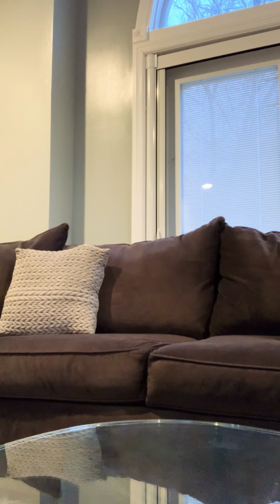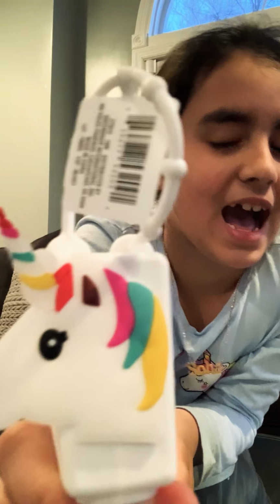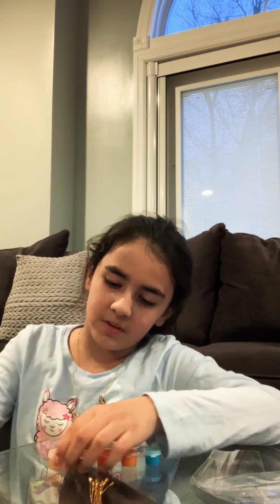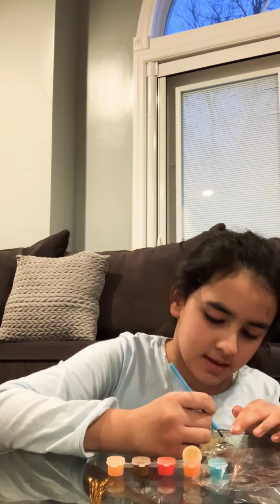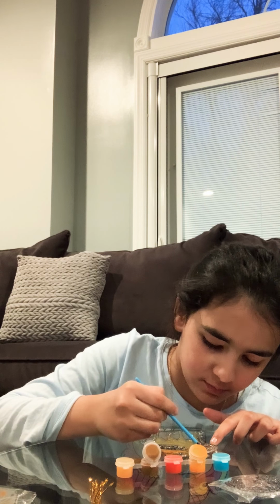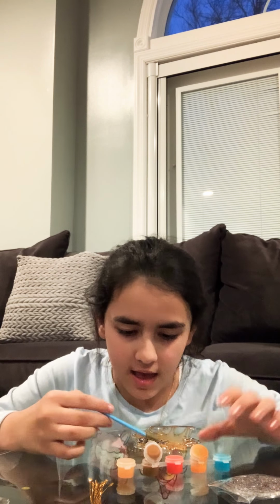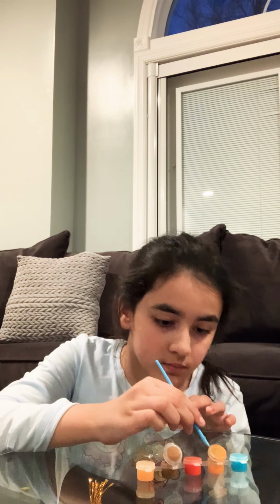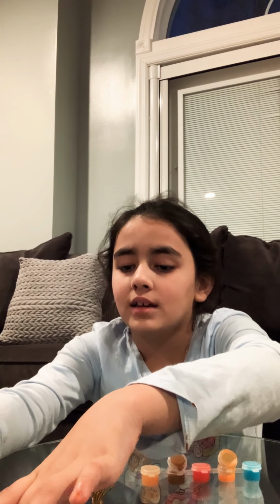Super Cool Lucky and Spirit Sun-Catcher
How to make lucky and Spirit Sun-catcher and more